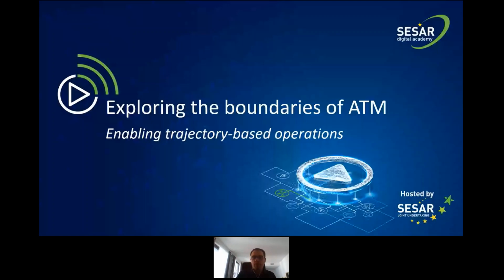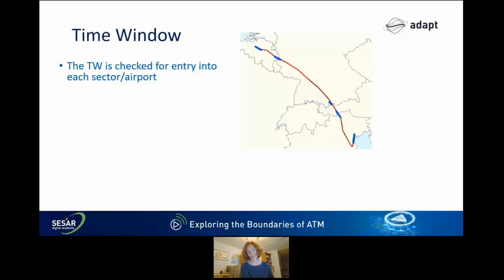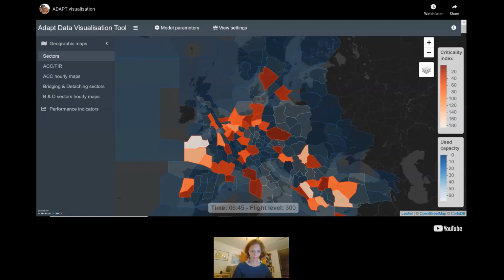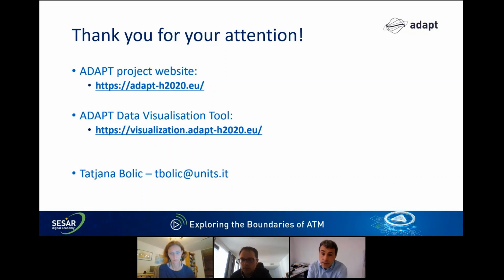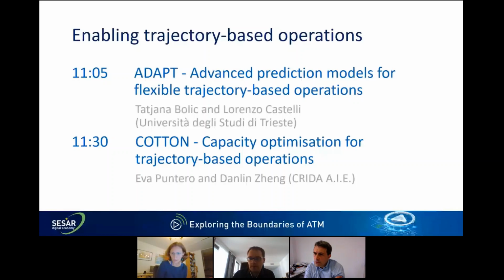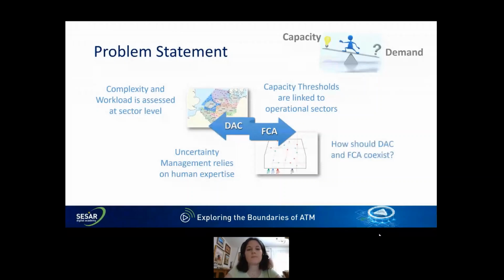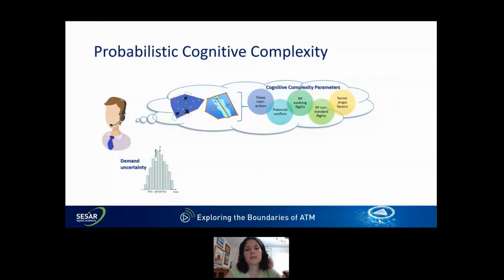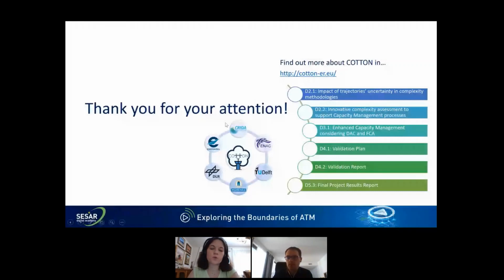SESAR JU Webinar Trajectory based operations